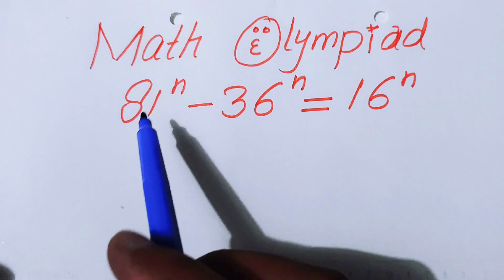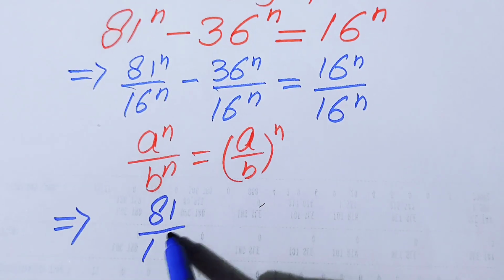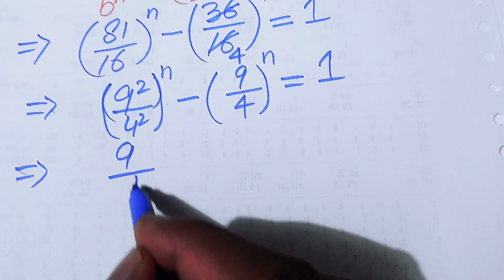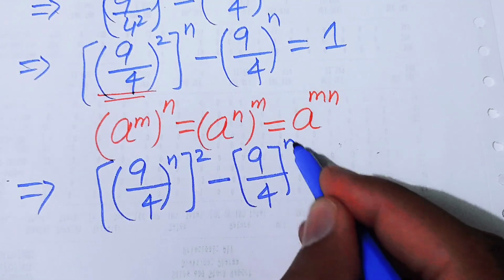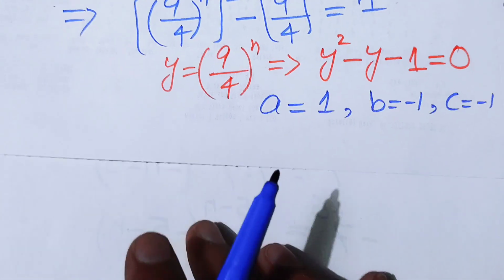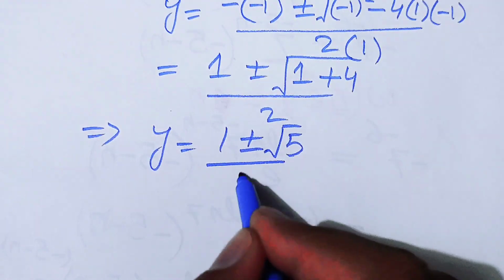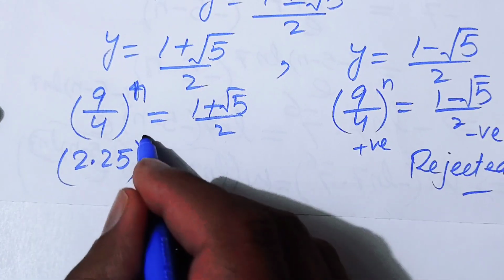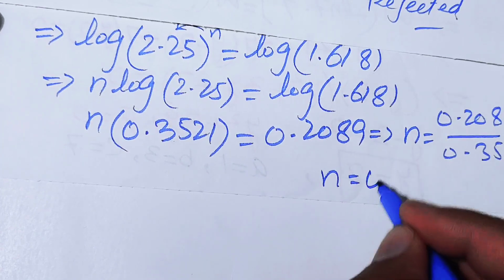A Good Math Olympiad Algebra Equation | Math Olympiad Questions | Beautiful Exponential Equation